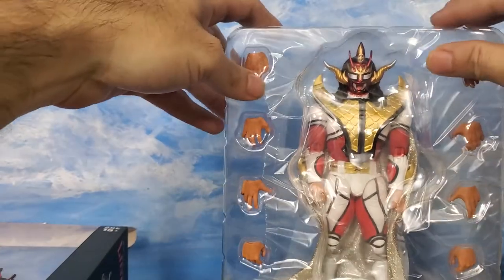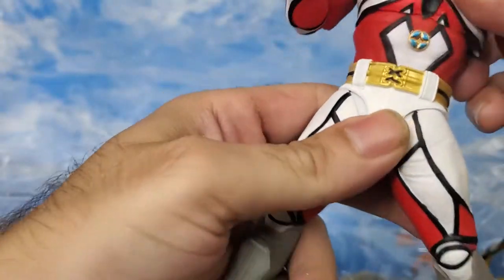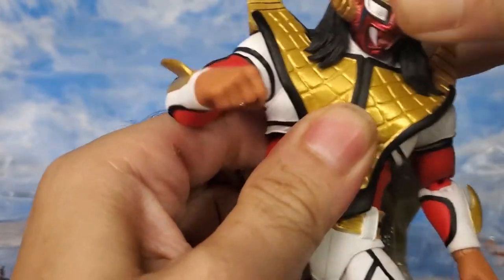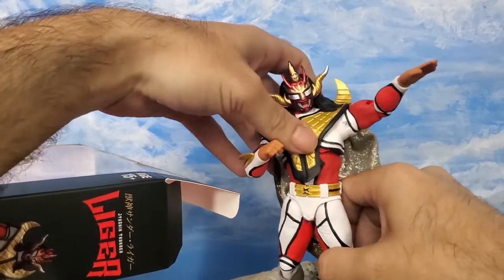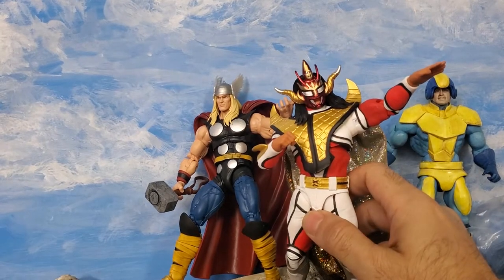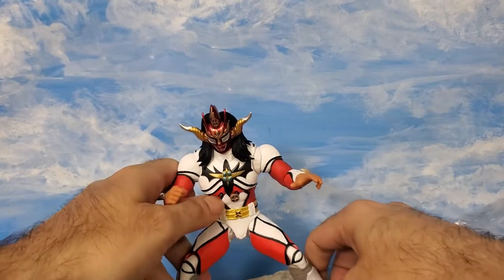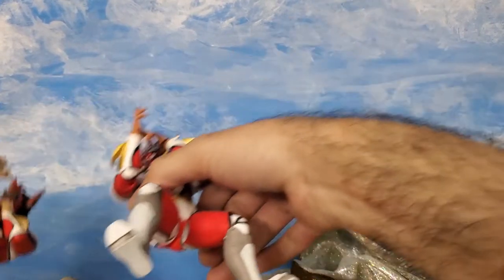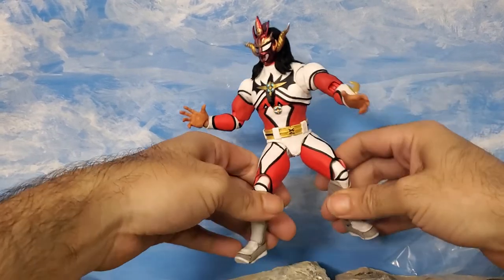Show N Tell WTH - Jushin Thunder Liger figure Storm Collectibles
one of my new favorite toys of the year.